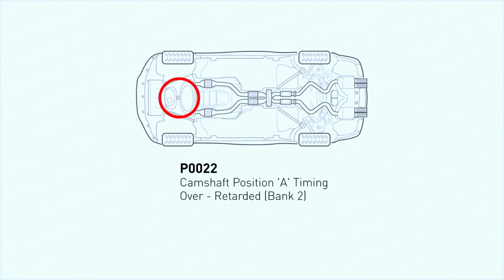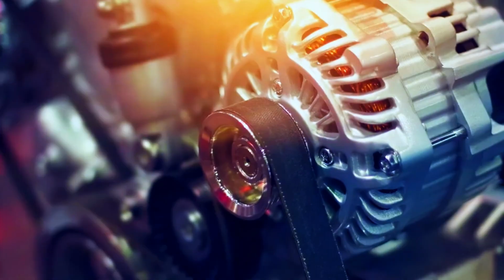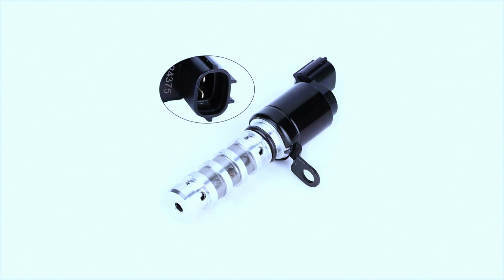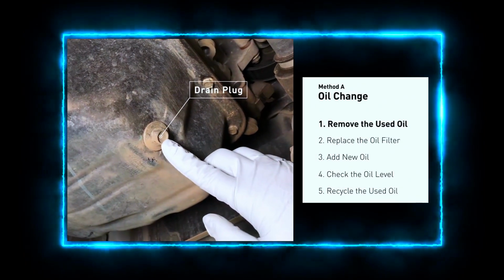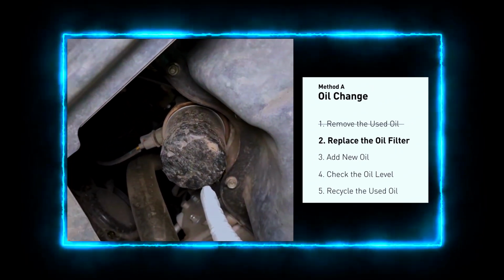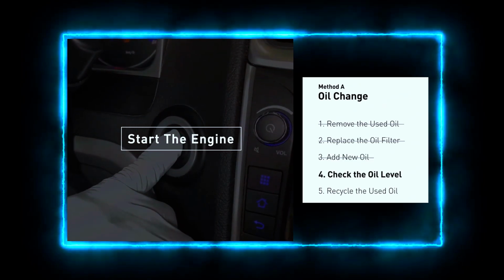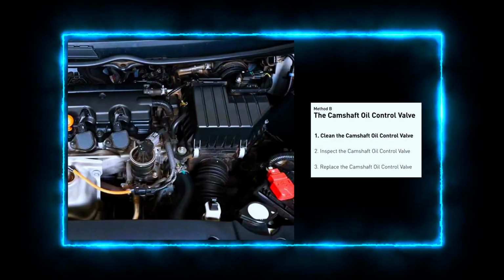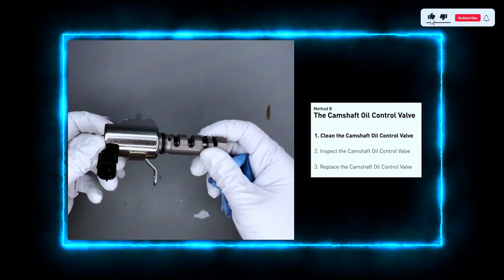P0022 Code Solution You Won't Find Elsewhere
In this video, we’ll walk you through the process of diagnosing and fixing the P0022 trouble code, which indicates an issue with the camshaft position timing being over-retarded on Bank 2. We’ll cover what this code means, common symptoms, potential causes, and step-by-step instructions to get your vehicle running smoothly again.

1️⃣ ANCEL AD310
2️⃣ Autel AutoLink AL319
3️⃣ MOTOPOWER MP69033
4️⃣ Autophix 3210
5️⃣ Veepeak Mini Bluetooth
6️⃣ Innova 3040RS
7️⃣ Launch Creader 3001
8️⃣ Autel MaxiLink ML619
9️⃣ VDIAGTOOL VD10 Enhanced

📋 Topics Covered:
What is the P0022 code?
Symptoms of P0022: Rough idling, engine stalling, or decreased fuel efficiency
Common causes: Faulty camshaft actuator, oil control valve, or low oil pressure
Step-by-step guide on diagnosing the problem
Tools you’ll need: OBD-II scanner, basic hand tools
How to replace the camshaft position actuator or solenoid (if needed)
Tips on resetting the P0022 code